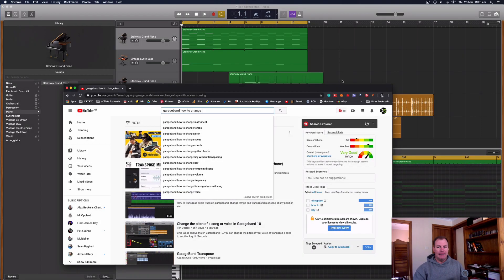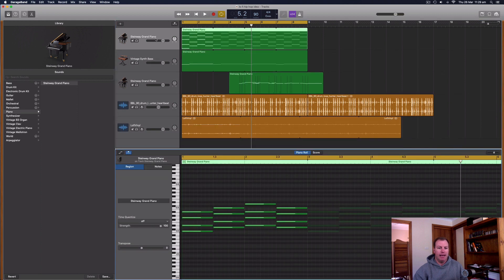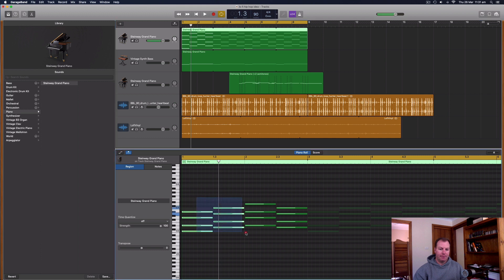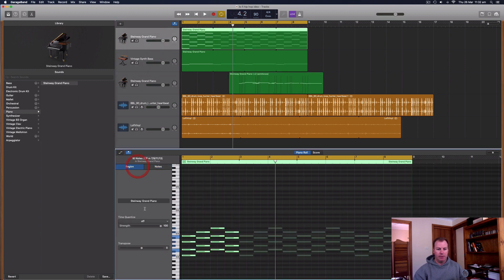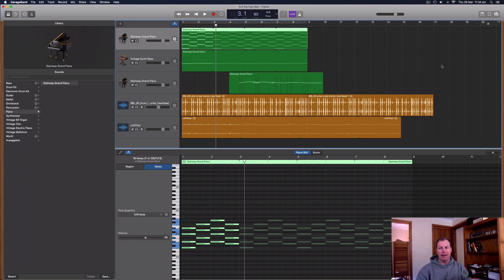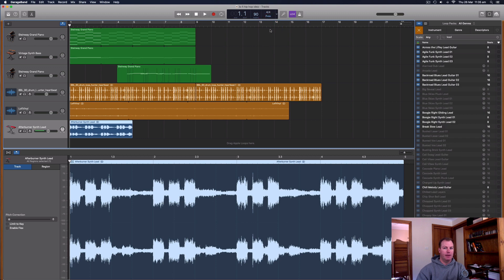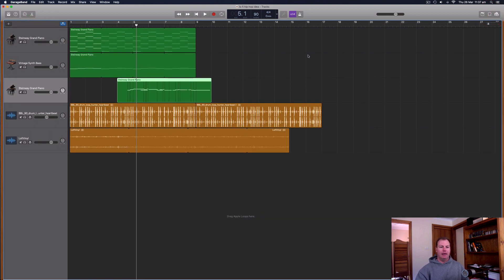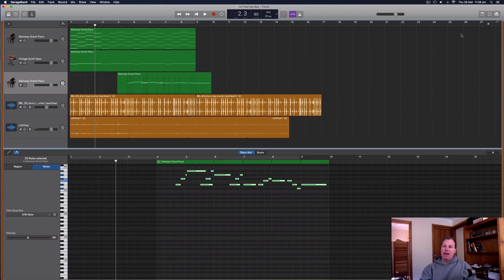GarageBand How To Change Key Without Transposing [Mac OSx Tutorial]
Answering questions from the web about GarageBand today and noticed people are wanting to know how to change the key of a song in GarageBand without Transposing.

Here are my thoughts on the matter.
Further Viewing